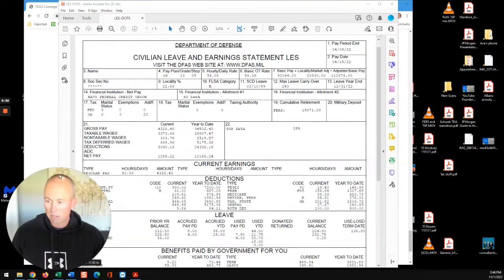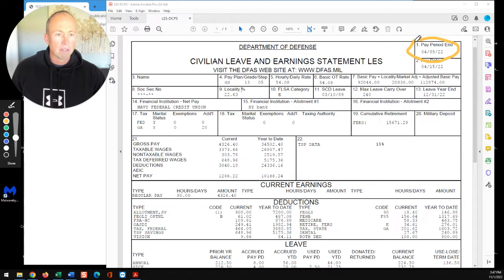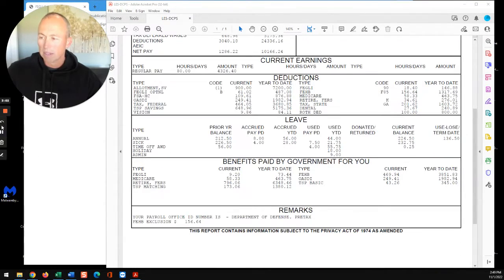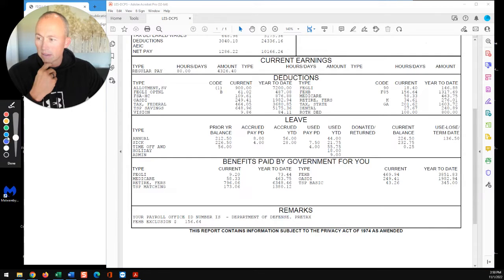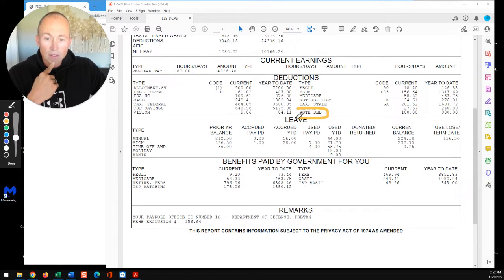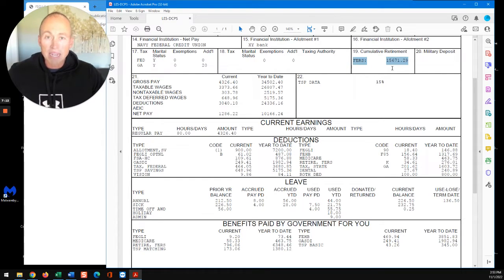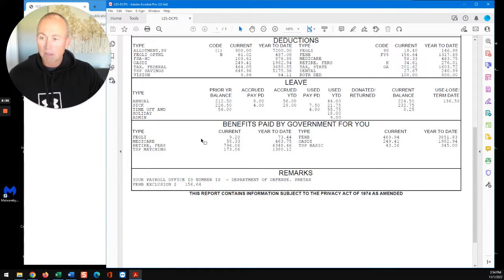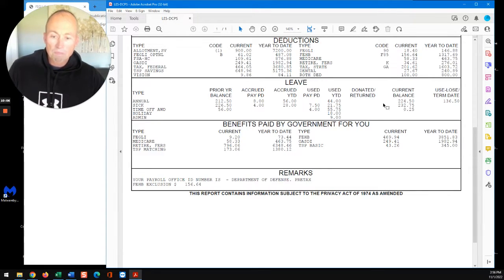Federal Leave and Earnings Statement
FERS employees can learn a lot from the Leave and Earnings Statement (LES). The LES contains info on federal retirement, Federal Employee Group Life Insurance (FEGLI), TSP and more. This video will walk you through the information on your LES.

If you need help with your retirement planning and would like to schedule an introductory call you can do so